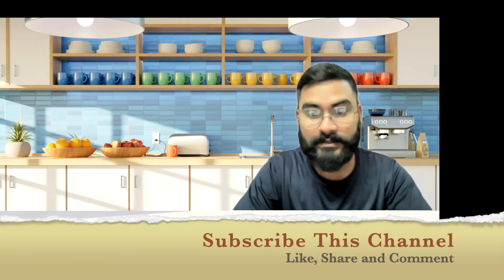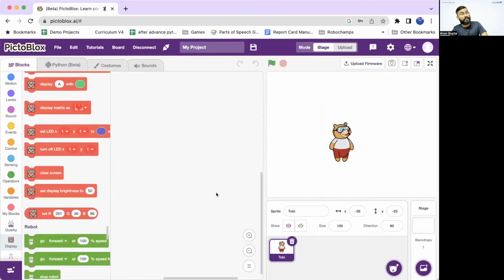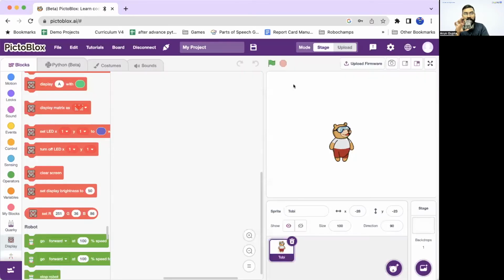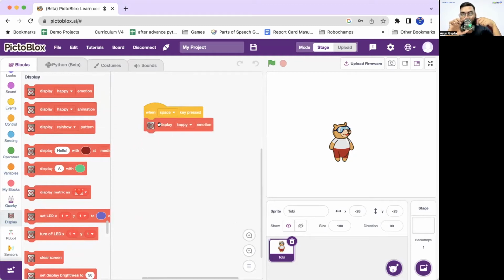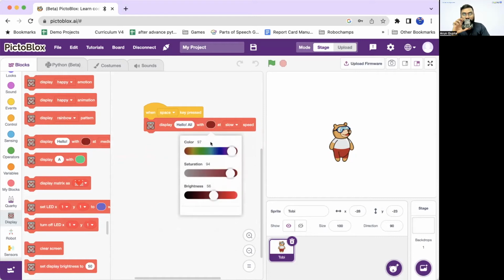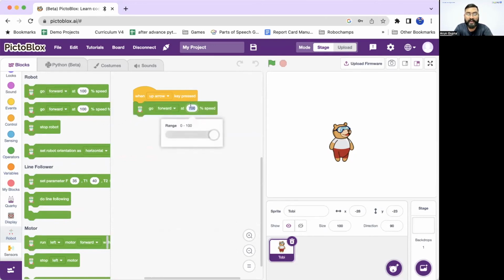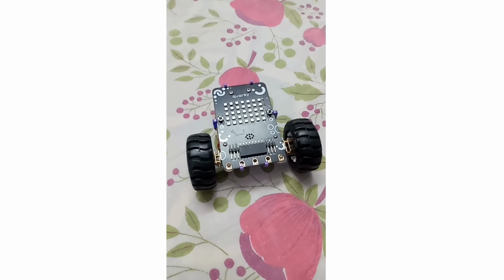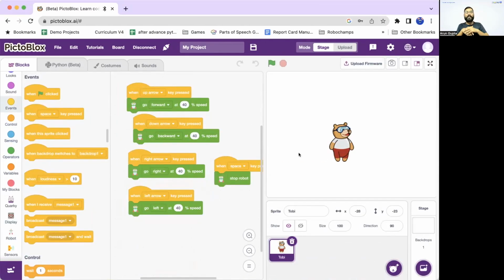Getting started with quarky | AI robot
Just Robotics!